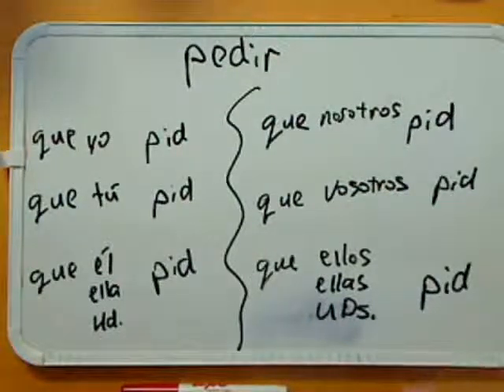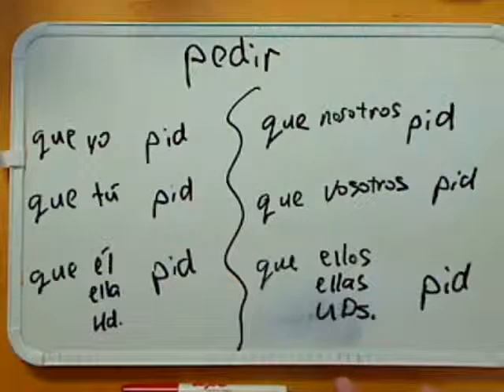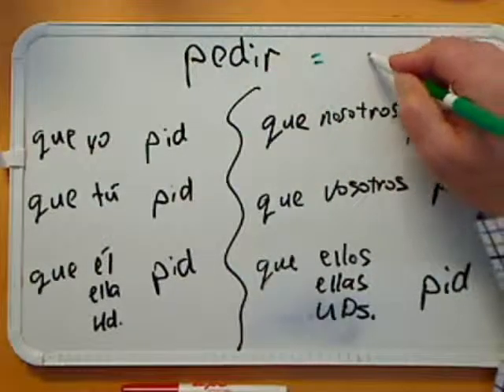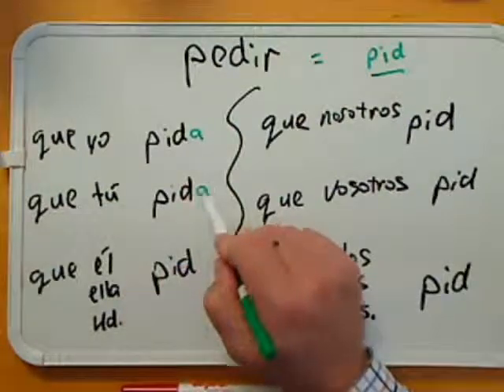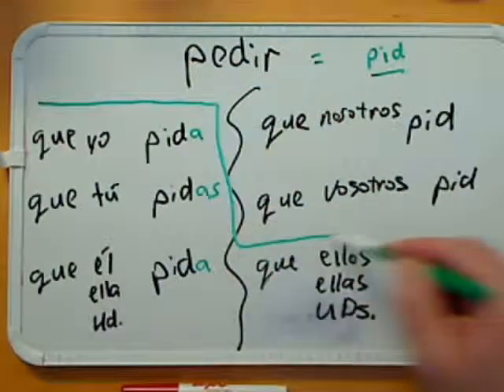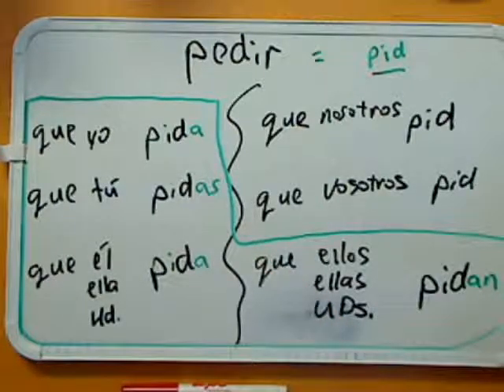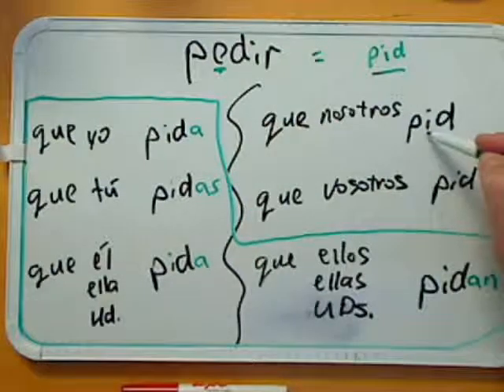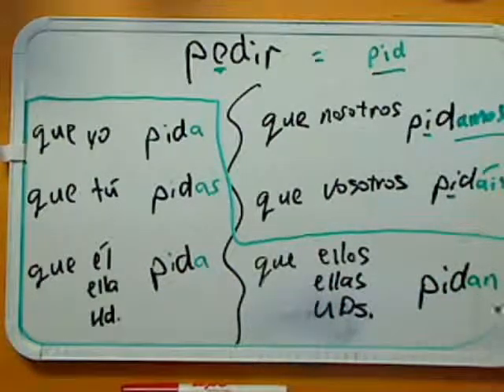Pedir: present tense subjunctive conjugation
I-R stem changing verbs in the present tense subjunctive